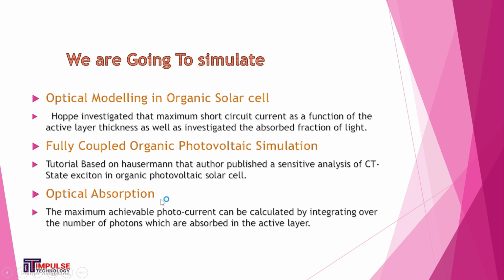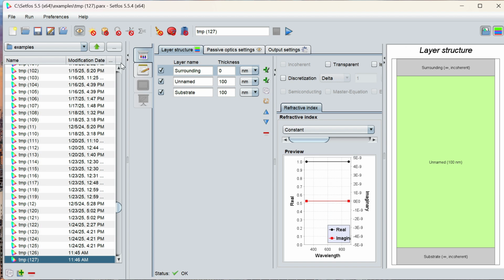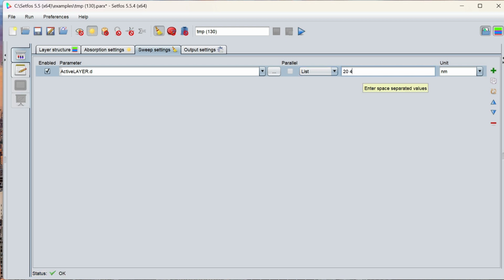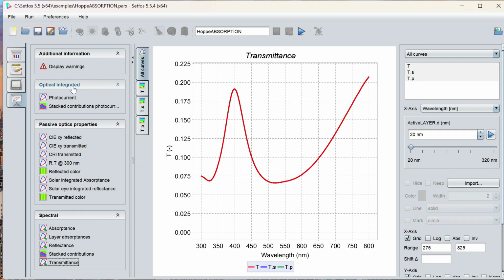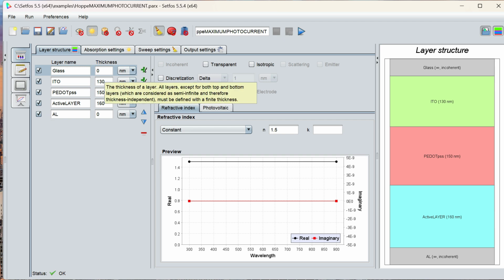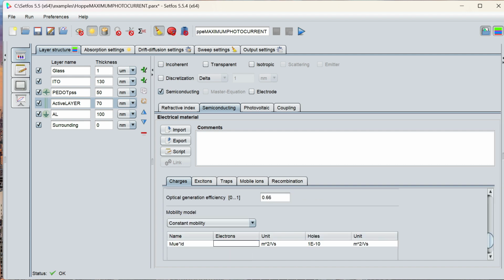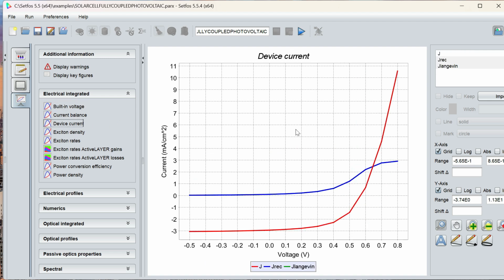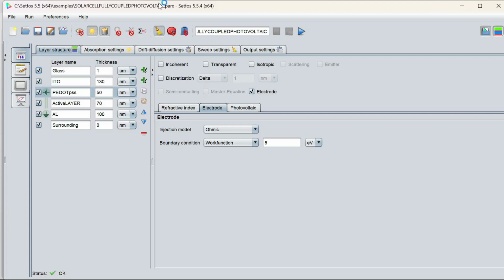Fully Coupled Optical Solar Cell Simulation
Hello viewers,
I am Sahil Verma an Application Engineer from Impulse technology in this video I explained about Setfos software tool and their uses  also  you learn about Solar cell application part-5
optical modelling in organic solar cell, Fully-Coupled Organic Photovoltaic Simulations,optical absorption.
     Fluxim
      solar cell
organic solarcell
    # Fully-Coupled Organic Photovoltaic Simulations